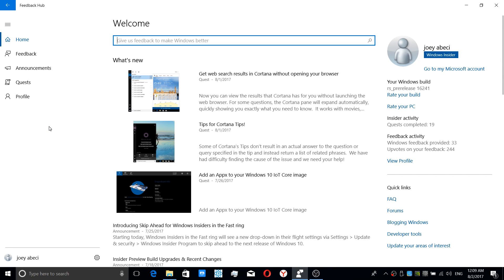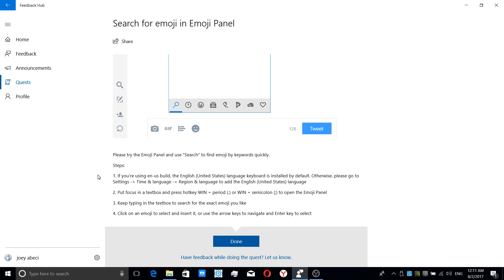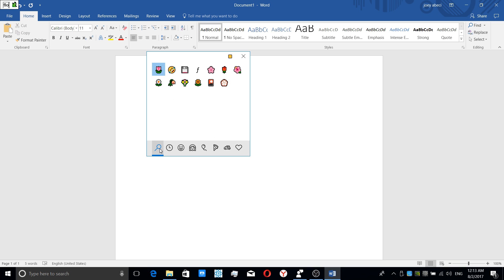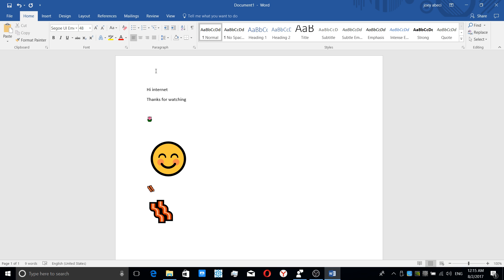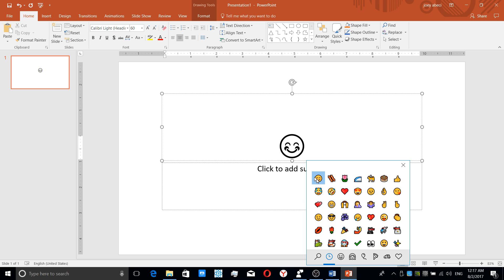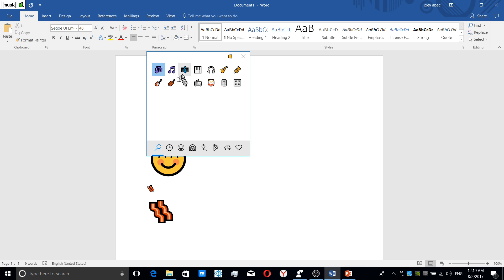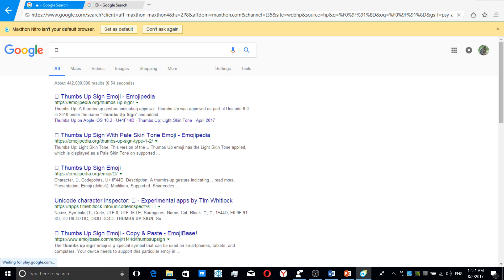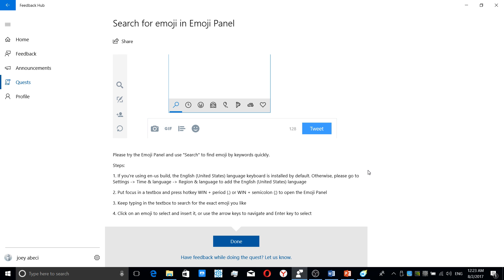Emojis in Word, Power Point and more, thanks to Microsoft's Emoji Panel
The Emojis on your smartphone are now on your windows 10 computer. This video will talk about how to use the Emoji Panel to get Emojis and some of the places use can put them.